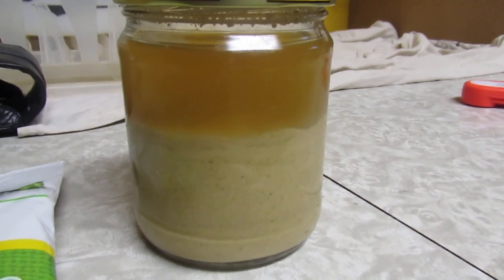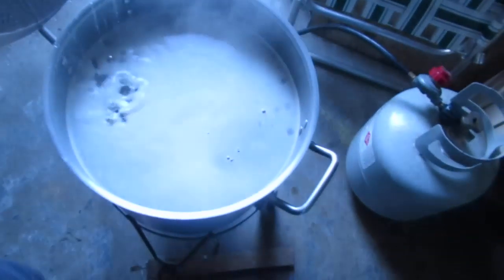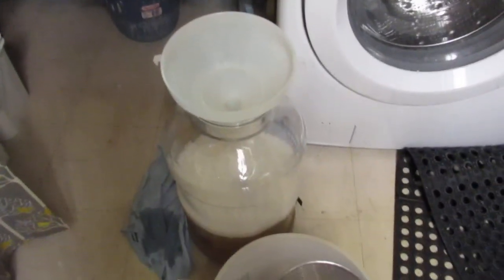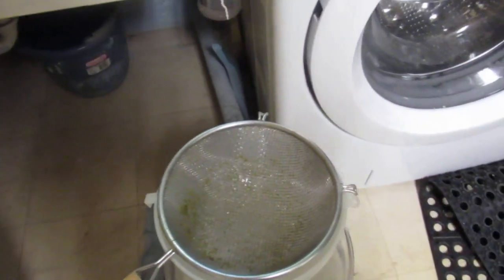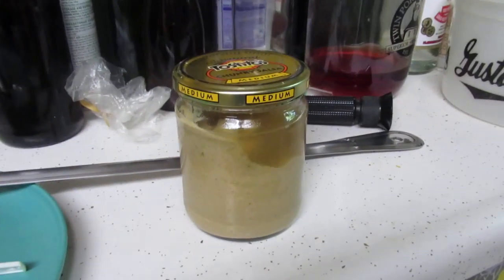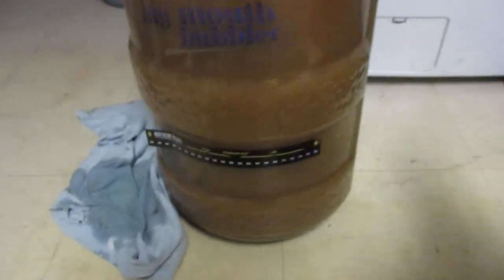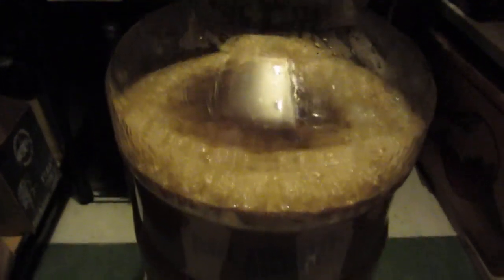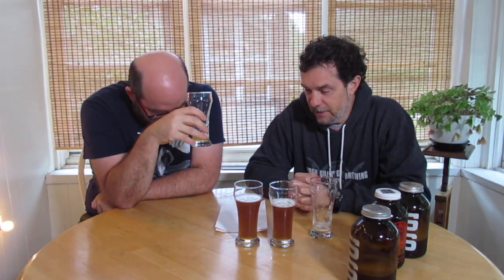Sabro Kveik - Sigmund Gjernes Yeast and Sabro Hops.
The beer made with Sigmund Gjernes Norwegian yeast flakes was interesting but not my favorite. I collected the slurry, however, as it is said you only need 1 tsp of it to ferment 5 gallons. Curious to try this "low" pitch amount, I decided to use some new-to-me hops I had heard much about. Chip joined in to see how it came out.

Thanks to BSG Handcraft for the Sabro hops.